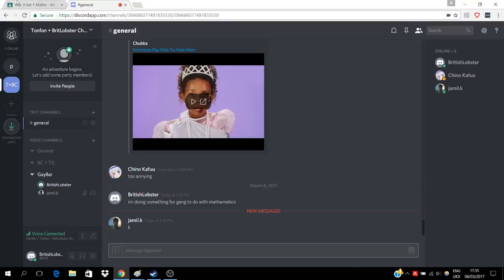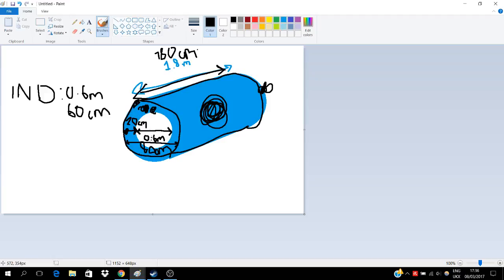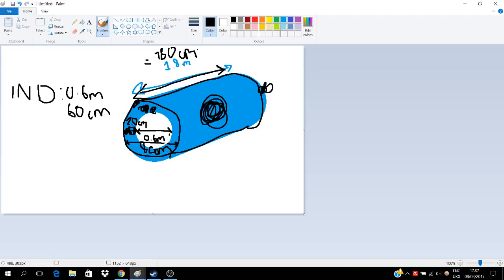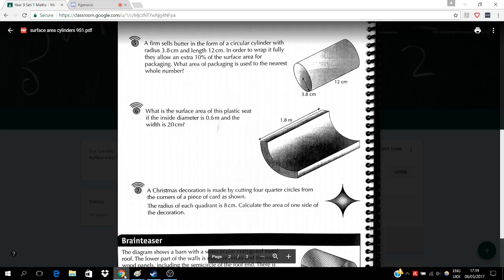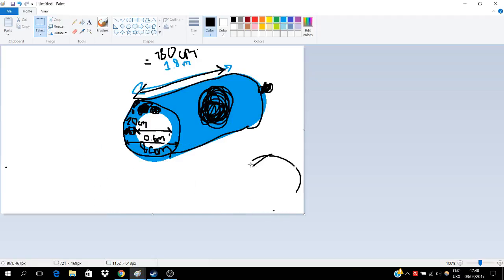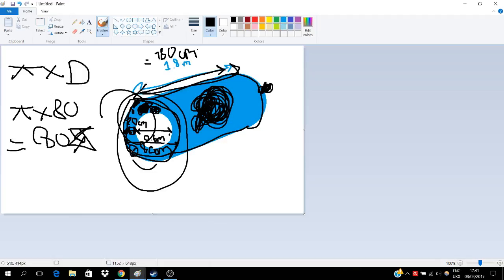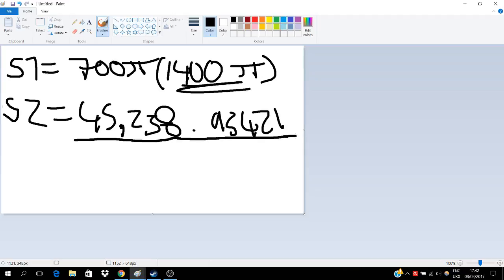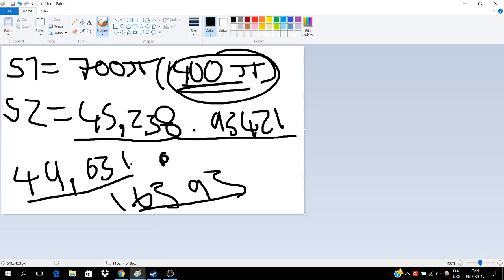How to calculate with geng